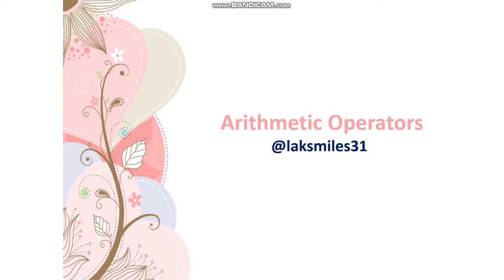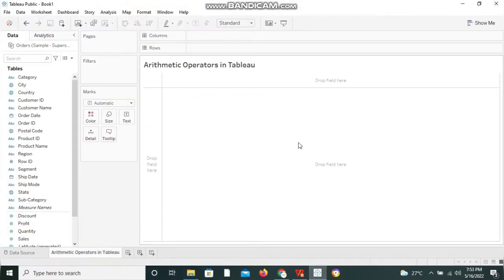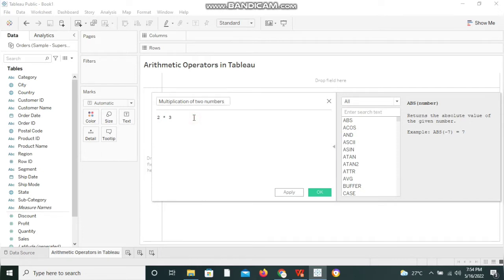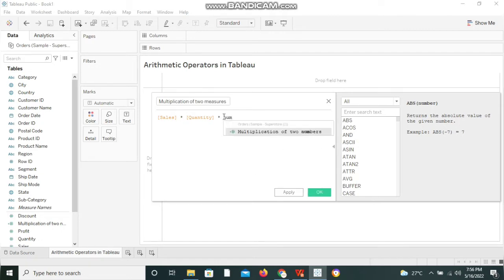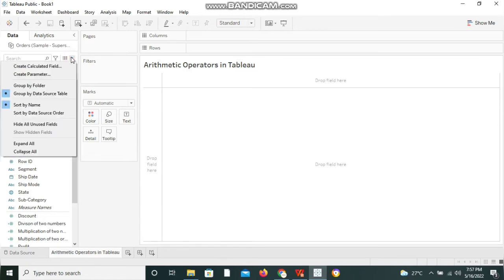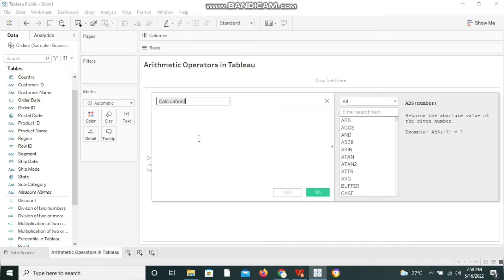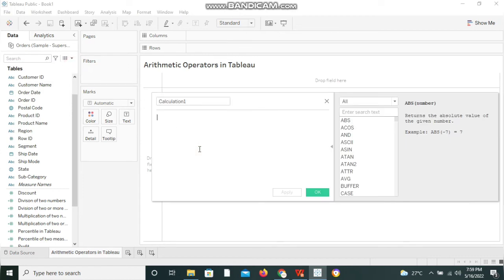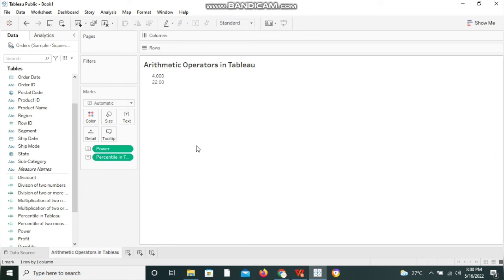Arithmetic Operators |Tableau Tutorial Advanced | Session 60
Hi Friends,

In today's video I have explained about " What are Arithmetic Operators and How to use in Tableau ". Please watch the entire video and let me know what could have been in the comments section.